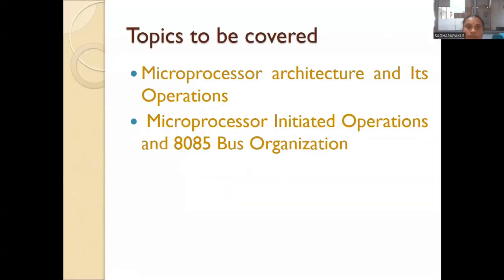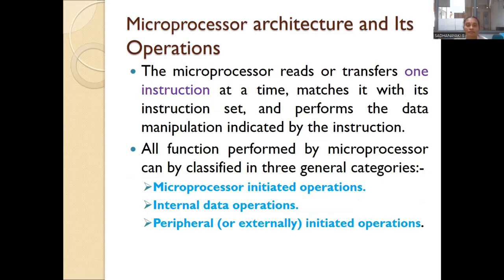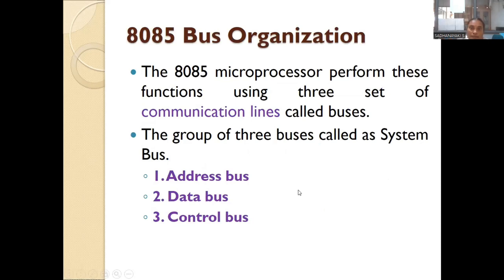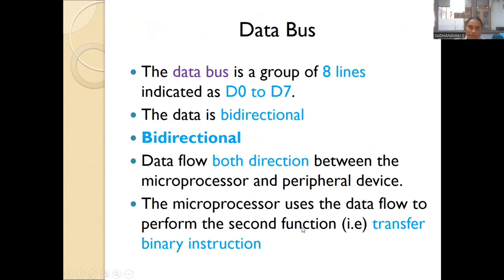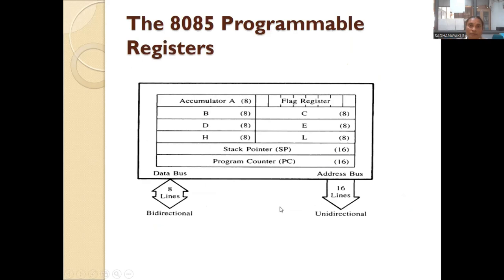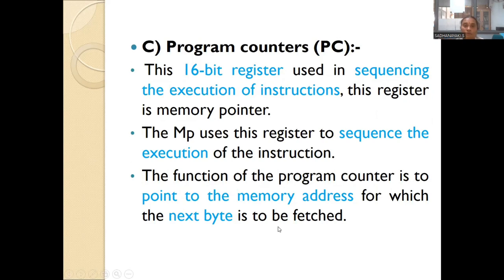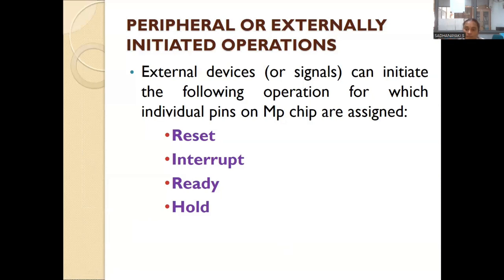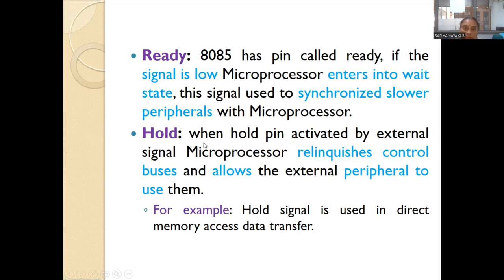Microprocessor Lecture Video #1